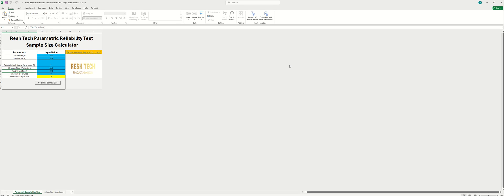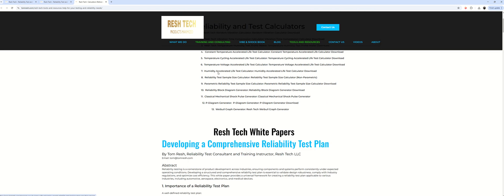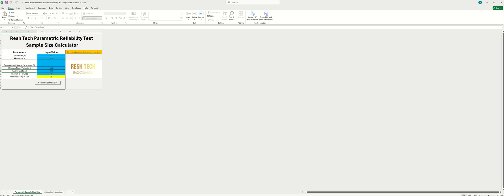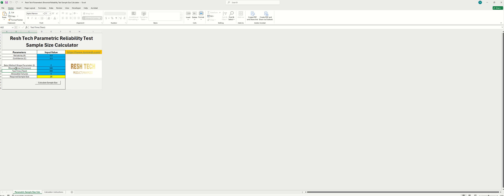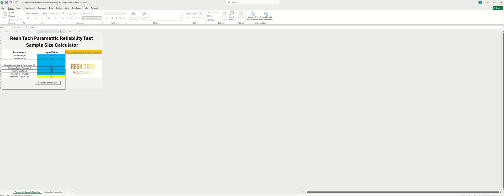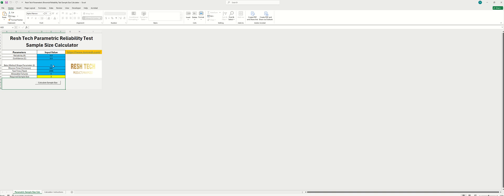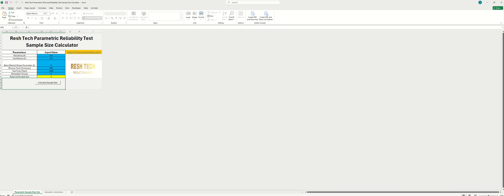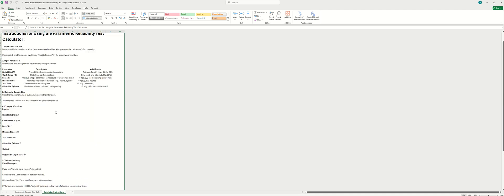How To: Parametric Reliability Test Sample Size Calculator. Test Sample Size Calculation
📐 Unlock Precision with Our Parametric Reliability Test Sample Size Calculator! 📊

Are you looking to accurately determine sample sizes for your reliability testing using parametric methods? This video provides a comprehensive, step-by-step guide to using a Parametric Reliability Test Sample Size Calculator. Master how to confidently choose sample sizes based on clear statistical assumptions, ensuring reliable, robust, and credible results every time! ⚙️📈

🎯 In This Video, You’ll Learn:

How to use parametric statistics for sample size calculation

Step-by-step guidance on operating the Parametric Sample Size Calculator

Practical tips for optimizing your reliability test planning

✅ Ideal for:

Reliability Engineers

Quality Assurance Professionals

Statistical Analysts

Product Development Teams

Students in Engineering and Statistics

📌 Why Choose Parametric Methods?
Parametric methods rely on clear statistical distribution assumptions (e.g., normal, exponential), allowing precise and reliable sample size estimations. Learn to leverage these powerful statistical techniques to improve your reliability test outcomes!

🔹 Key Highlights:

A comprehensive walkthrough of parametric calculations

Examples and practical scenarios to enhance understanding

Expert insights to improve your statistical planning and accuracy